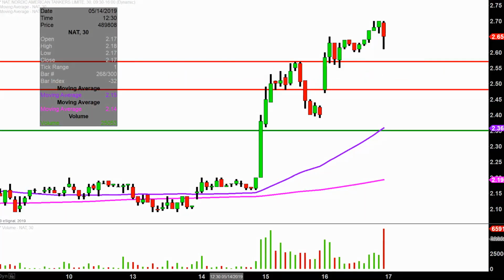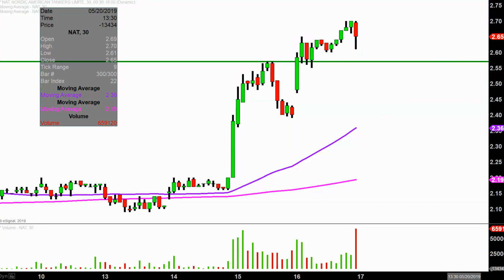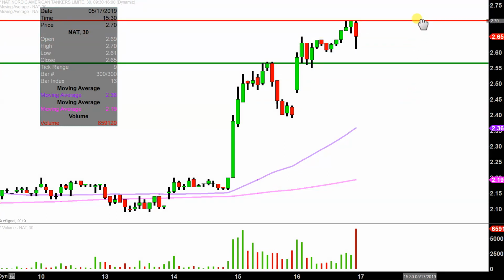Nordic American Tankers Limited - NAT Stock Chart Technical Analysis for 05-16-2019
Learn how to read stock charts and identify technical patterns as ClayTrader does a quick stock chart review on Nordic American Tankers Limited (NAT).